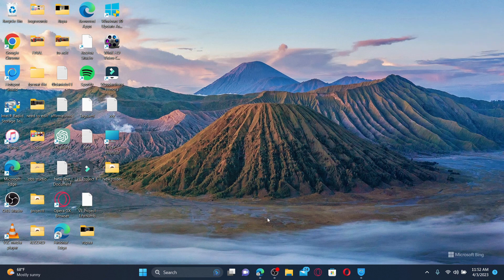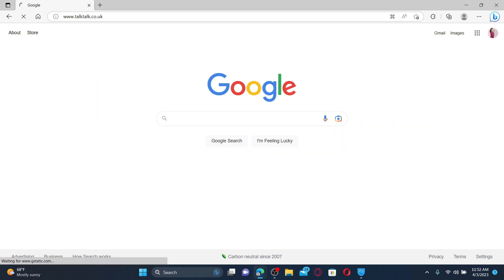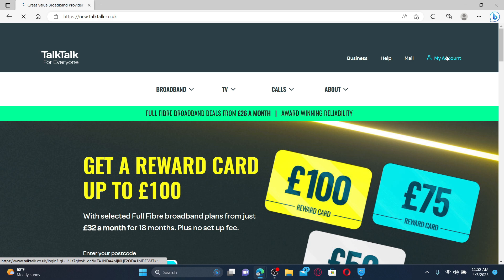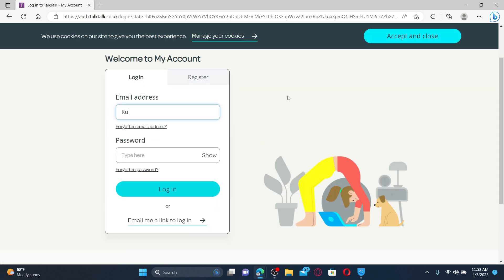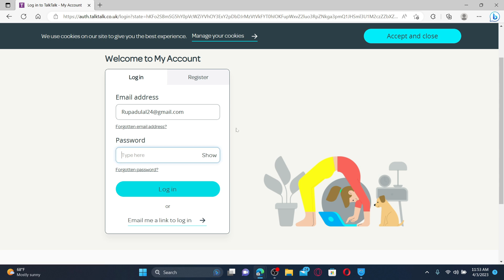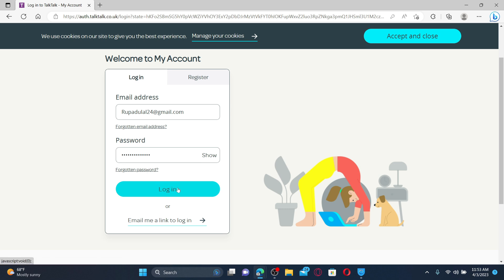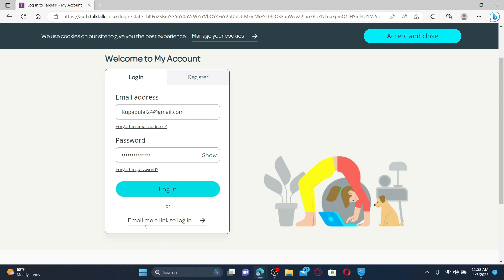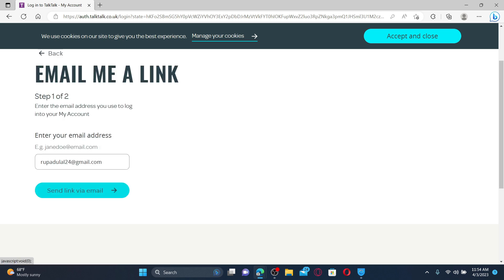How to Login to TalkTalk Account Online 2023?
In this video, we'll show you how to log in to your TalkTalk account quickly and easily. Whether you're a new user or an existing customer, this step-by-step guide will help you access your TalkTalk account hassle-free. From resetting your password to troubleshooting login issues, we've got you covered!